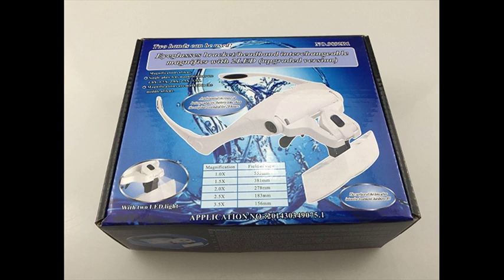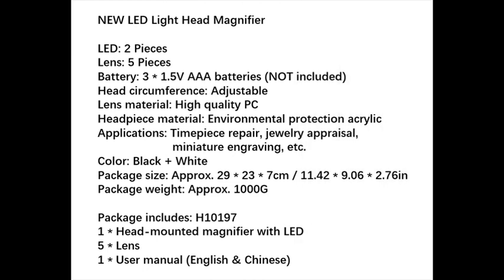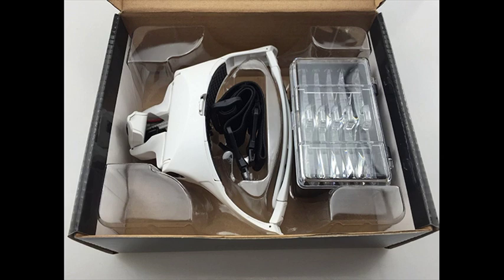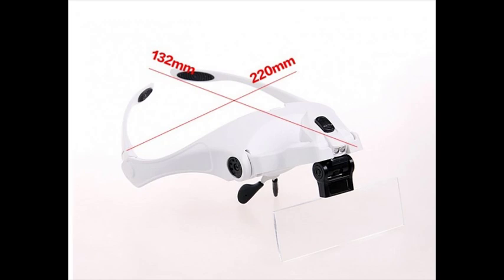NEW LED Light Head Magnifier Review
NEW LED Light Head Magnifier
Features:
5 Replaceable/Interconvertible lens
with different magnifications marked in the middle.
LED light can be rotated about 60 degree
and light source box with battery compartment is detachable.
Adjustable head band ensures more comfortable and tight head wearing.
Light source box can be used separately as lighting source after being dismantled.
Widely used in mechanical processing, electronic repair,
 jewelry appraisal, timepieces repair and miniature engraving, etc.

Specifications:
Single-plate lens magnifications: 1.0x, 1.5x, 2.0x, 2.5x, 3.5x.
Bi-plate lens magnifications: 3.0x, 4.0x, 4.5x, 5.0x, 5.5x, 6.0x.
Table below denotes the distance proportion
between magnifications and viewed objects:

LED: 2 Pieces
Lens: 5 Pieces
Battery: 3 * 1.5V AAA batteries (NOT included)
Head circumference: Adjustable
Lens material: High quality PC
Headpiece material: Environmental protection acrylic
Applications: Timepiece repair, jewelry appraisal, miniature engraving, etc.
Color: Black + White
Package size: Approx. 29 * 23 * 7cm / 11.42 * 9.06 * 2.76in
Package weight: Approx. 1000G

Package includes: H10197
1 * Head-mounted magnifier with LED
5 * Lens
1 * User manual (English & Chinese)